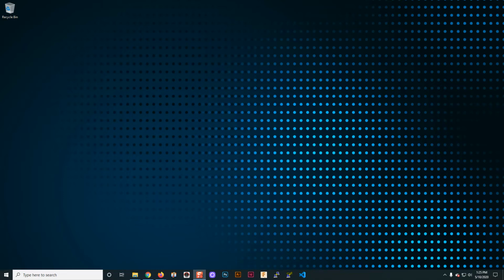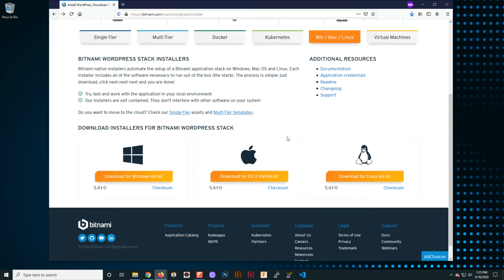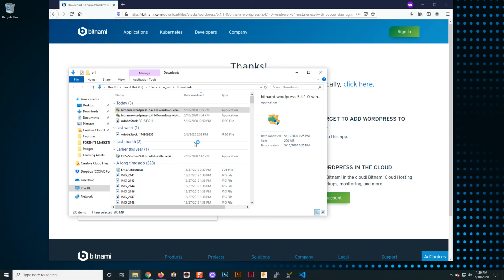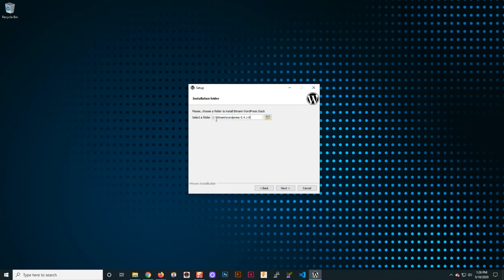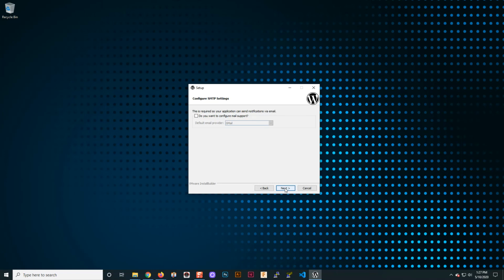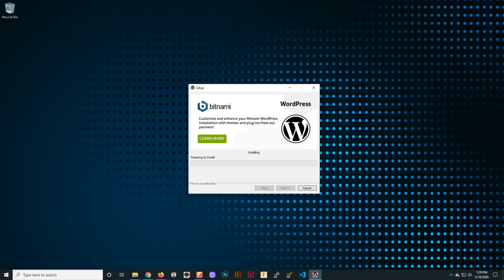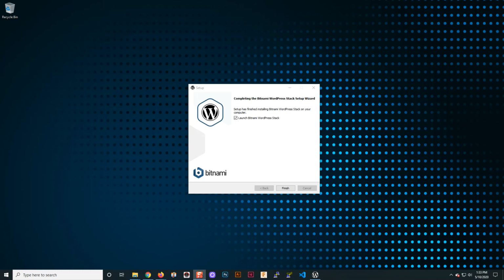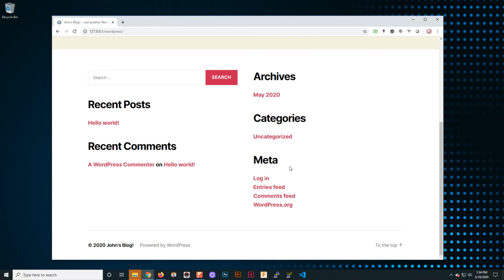Install WordPress on your PC with Bitnami WordPress Stack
A short video showing you how to install the Bitnami WordPress Stack on your local Windows PC.